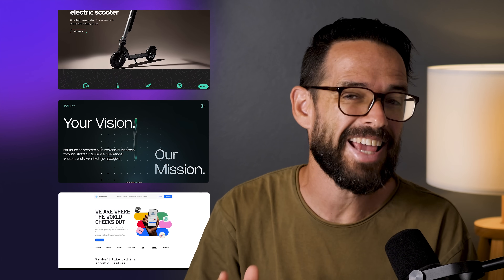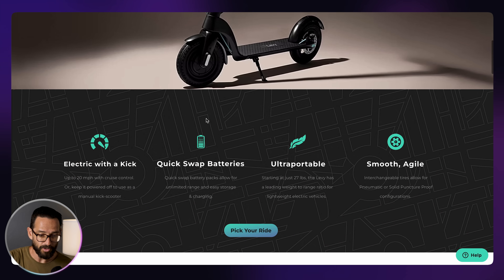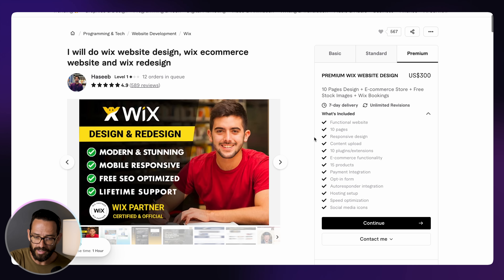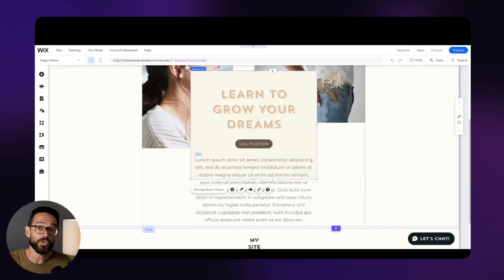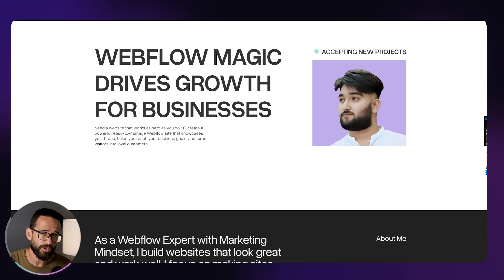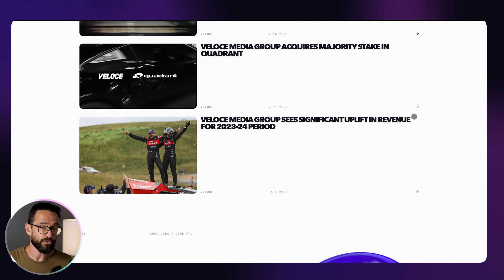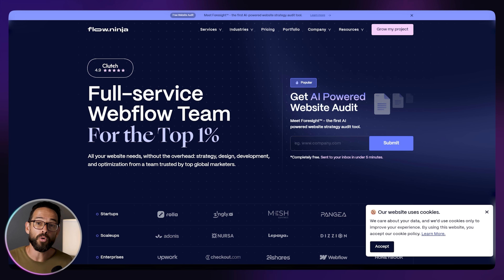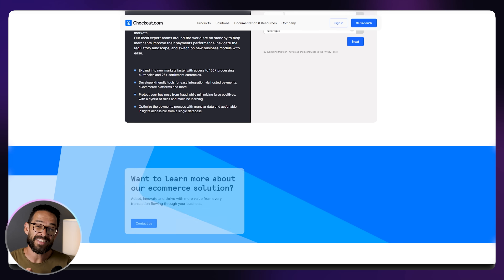$500 vs $5,000 vs $50,000 Websites (With Examples)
Price range for web design can vary significantly, so in this video, we'll explore what you get at each price point, including real examples from real designers.

Step into a creative, flexible & high-paying career that you love! 🔥 Flux Academy’s Web Career Ignite has everything you need to succeed in web design.